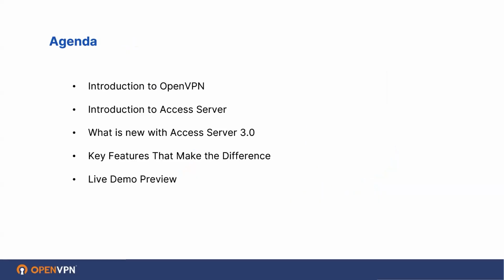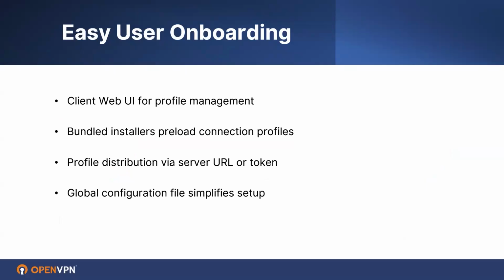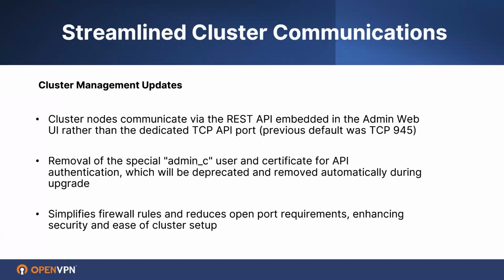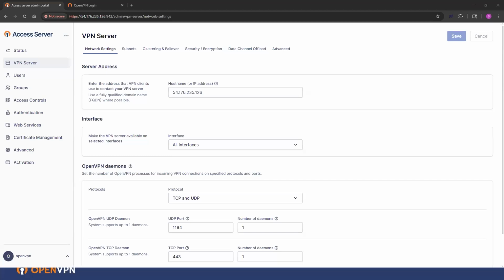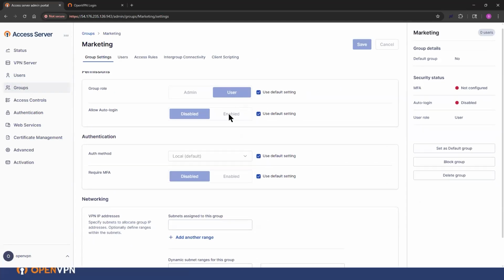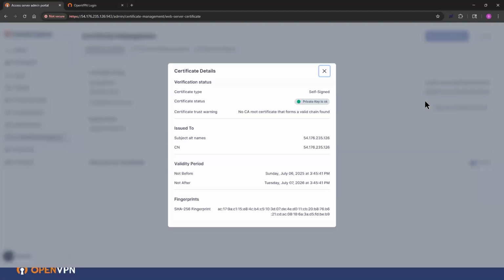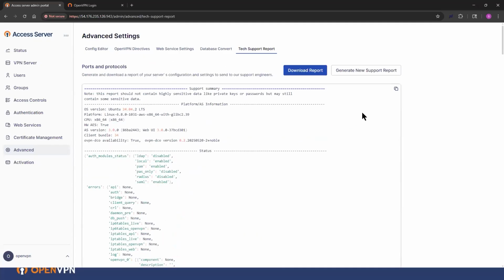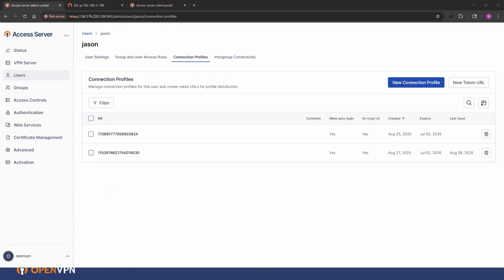Webinar: What’s New with OpenVPN Access Server 3.0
Join us as we unveil the latest advancements in VPN technology with OpenVPN Access Server 3.0 — available NOW. This release introduces a completely revamped Admin Web UI, designed to make managing your VPN server simpler, faster, and more secure.

With OpenVPN Access Server 3.0, you’ll get:
Integrated multi-factor authentication (MFA) management
Built-in SAML login support
Streamlined cluster communications using secure REST APIs
New token-based authentication methods for enhanced flexibility

Whether you’re deploying Access Server for the first time or upgrading an existing environment, this new interface delivers the control and visibility you need to secure your network with confidence.